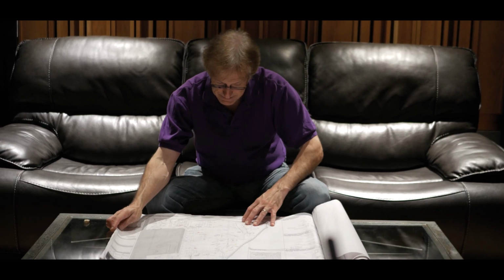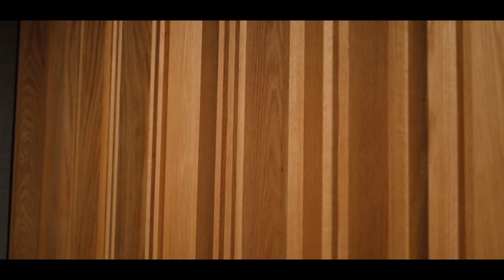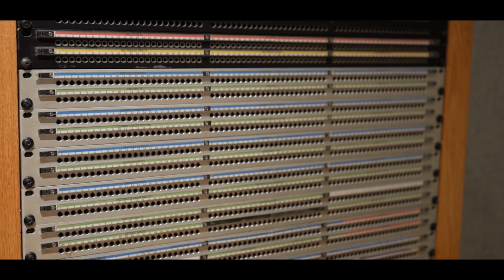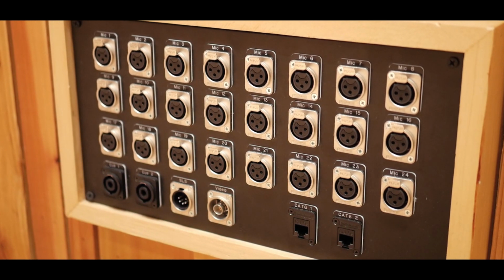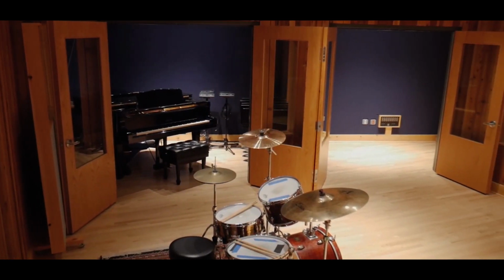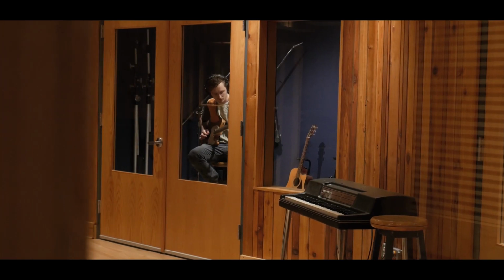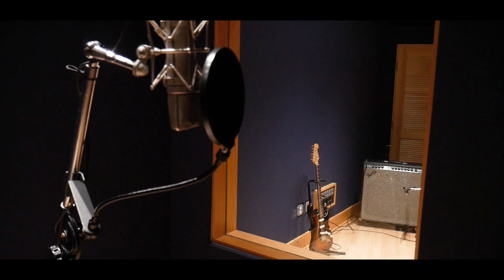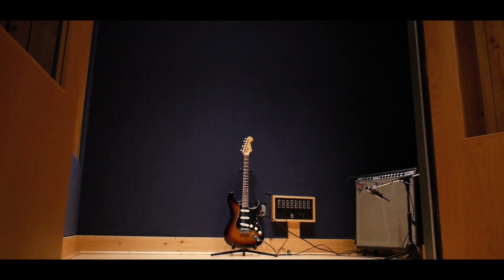The Making Of Sound On Sound Studios | Ep. 2: Design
The Making Of Sound On Sound Studios
Episode 2: Studio Design

Studio owner Dave Amlen discusses opening and designing Sound On Sound Studios, a state of the art commercial recording facility located in Montclair, New Jersey.

CREDITS:
Video Produced by Adam Frumkin (AFK Visuals)

Sound On Sound Studios
1 Greenwood Avenue, Ste. 210
Montclair, New Jersey 07042